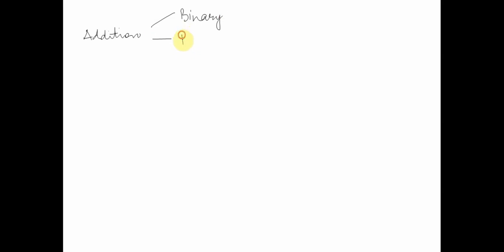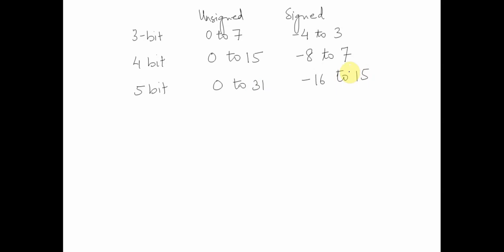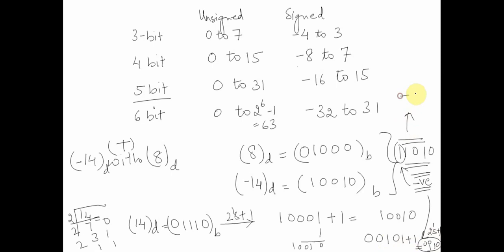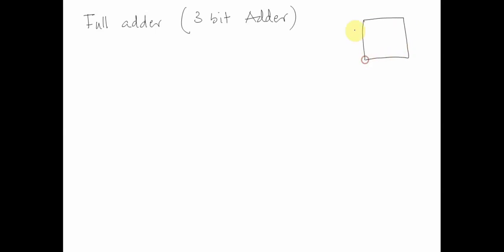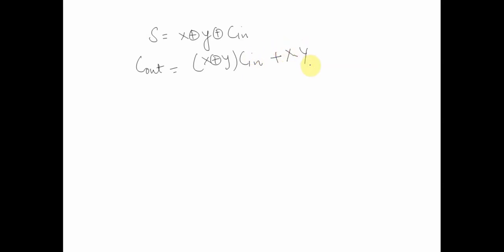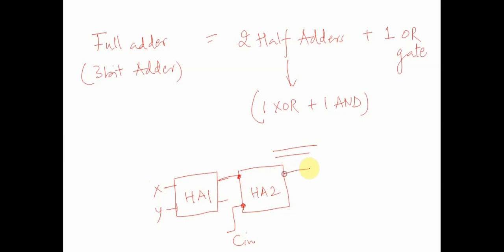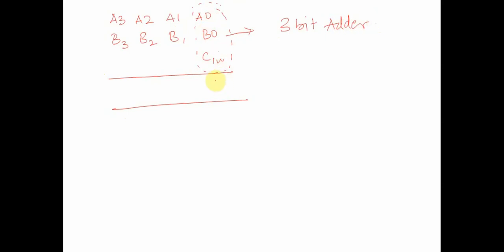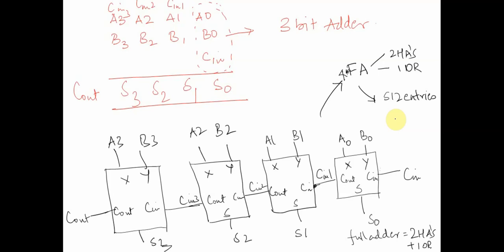Lecture 12: Digital Electronics: Adder Circuits